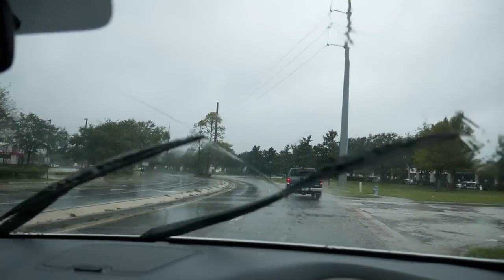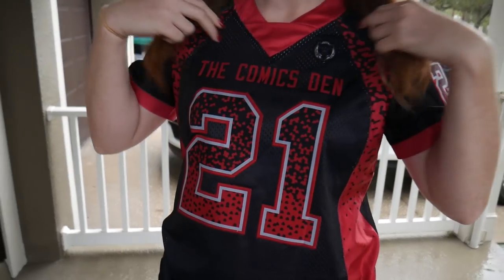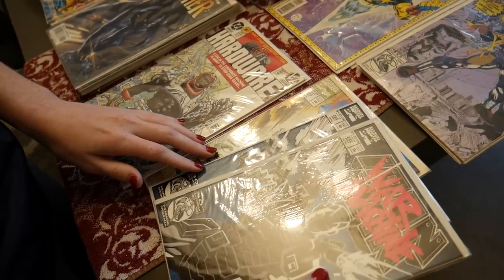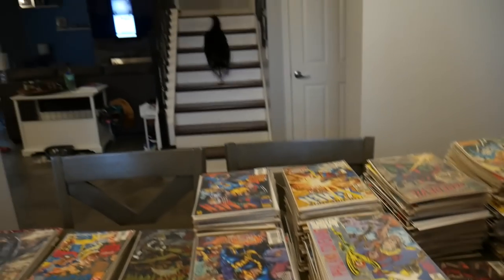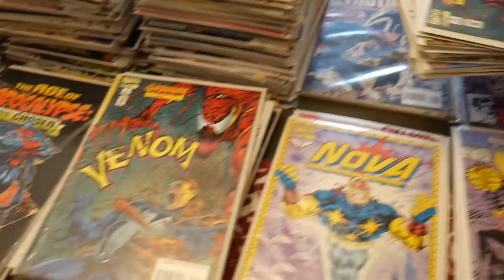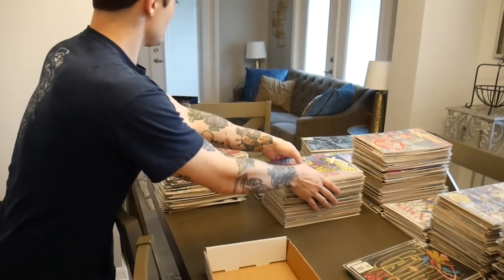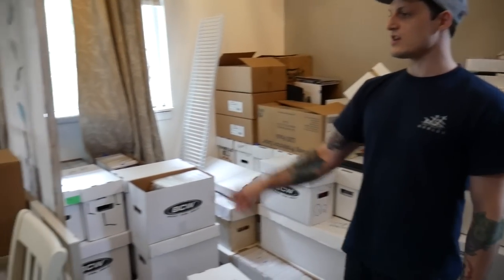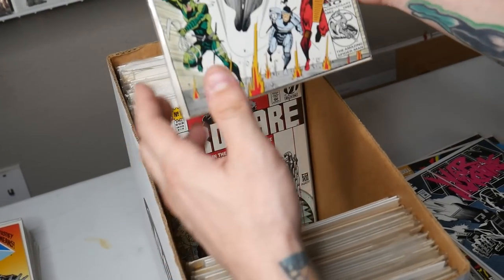Selling a Lifelong Comic Book Collection with Multiple Key Issues!